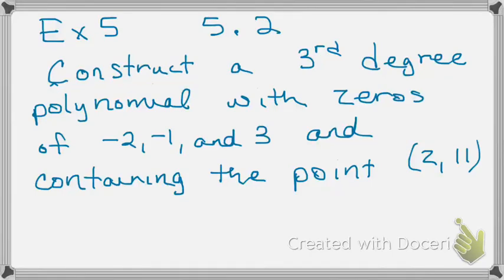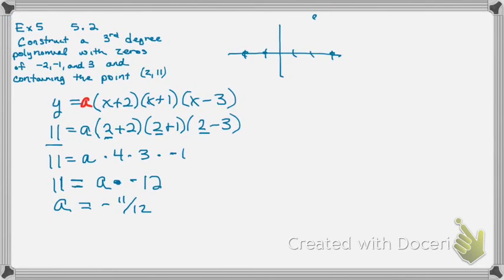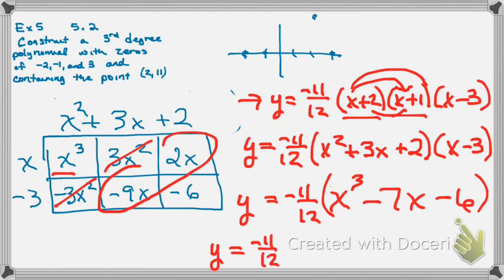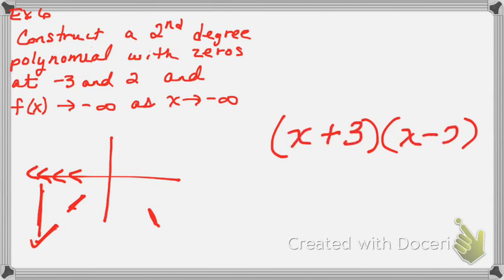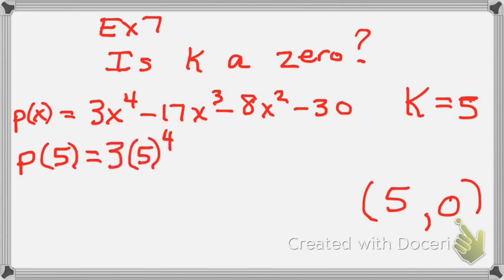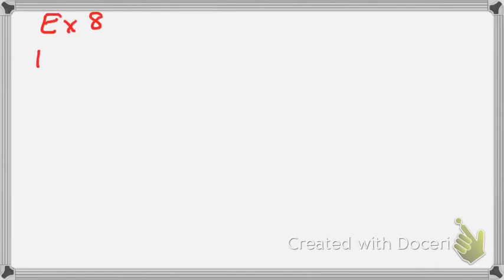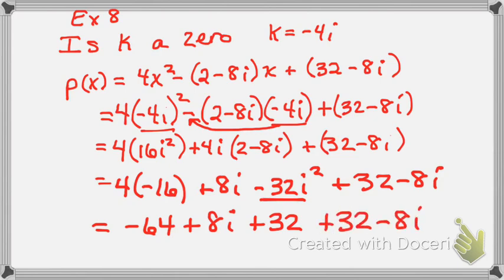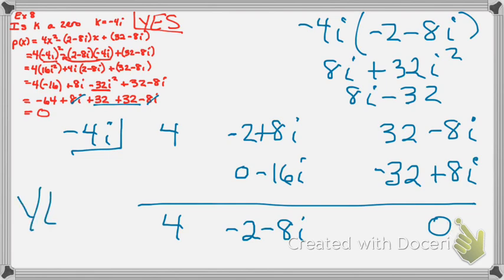5 2 part 2